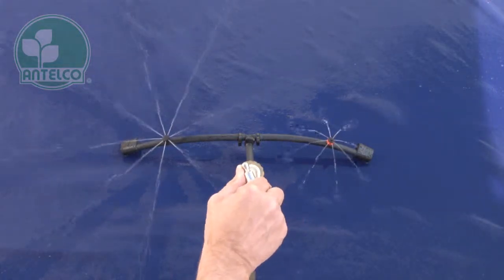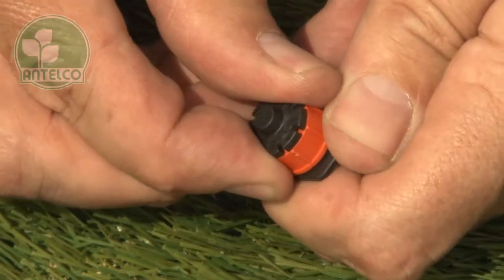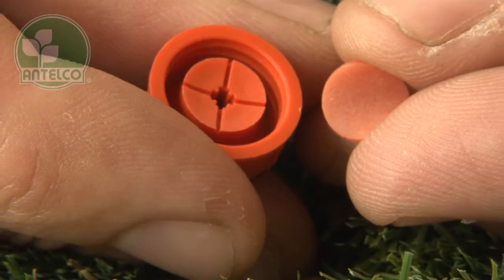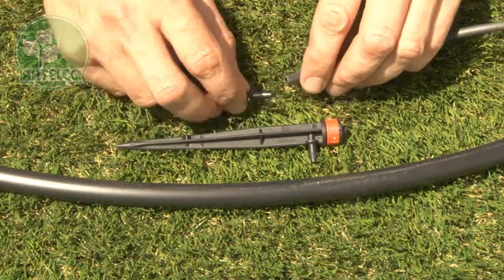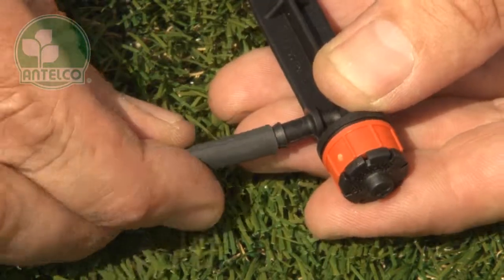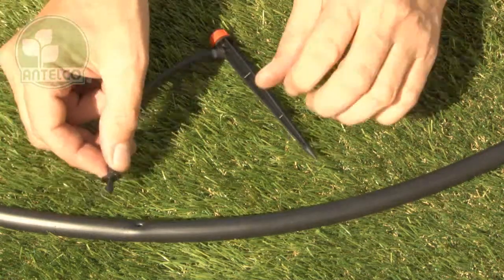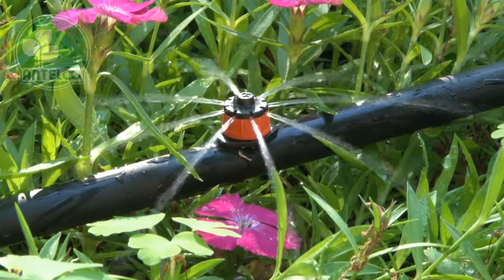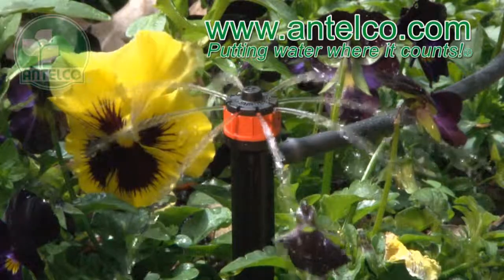PC Dripper Shrubbler Guide - Drip Irrigation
Watch the short guide for the Antelco PC Dripper/Shrubbler, made for garden irrigation systems. Video includes information on key features, applications, and installation.

The Pressure Compensating Shrubbler is a fixed diameter drip emitter with a gentle flow pattern for uniform coverage for all emitters on the same supply line. Applications include planter boxes, patios and pots, roses, fruit trees, and under shrubs. These products maintain a preset diameter with varying inlet pressures. This ensures each plant gets the same amount of water. PC Shrubblers installed on sloping sites will output the same rate from the top of the hill to the bottom. PC Shrubblers installed in hanging pots will output the same rate as drippers installed at ground level. PC Shrubblers can be taken apart for cleaning and inspection. Unscrew the cap to expose the internal passages. They have a flexible silicon diaphragm to provide accurate pressure compensation. When re-assembling, make sure the diaphragm is in place and ensure the cap is screwed on tightly to maintain preset flow rates.

To install the spike version, first insert an Anteclo 4mm joiner into 4mm id tubing. Then push the other end of the tubing onto the barb on the spike. Next, create a hole in LDPE lateral using an Anteclo key punch, pocket punch, or punch n cut. Then push the joiner into the pre-punched hole. Then push the spike into the desired location in the garden.

The barbed pressure compensating Shrubbler is designed for attaching directly to LDPE tubing. To install simply push the 4mm barb into pre-punched holes.